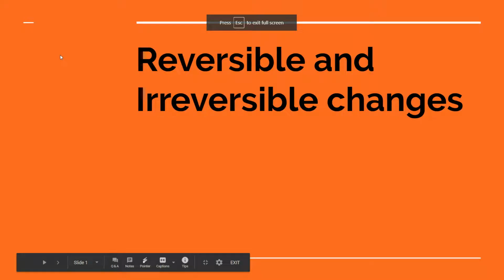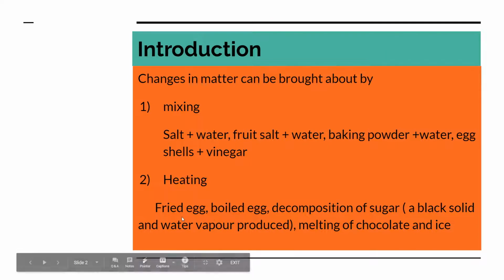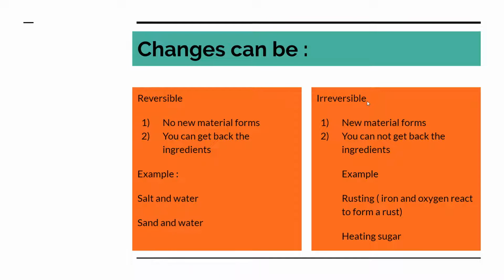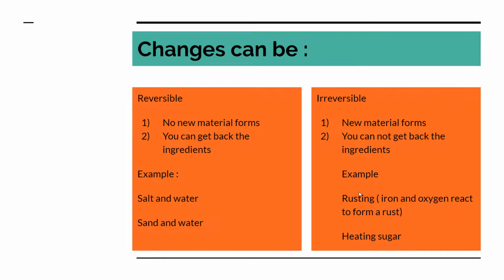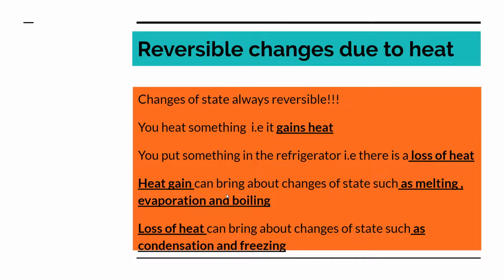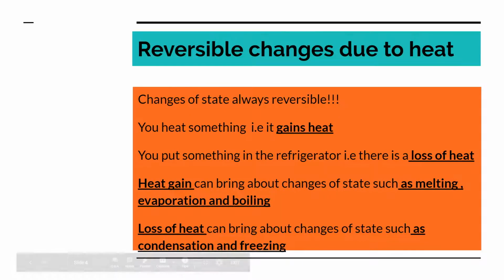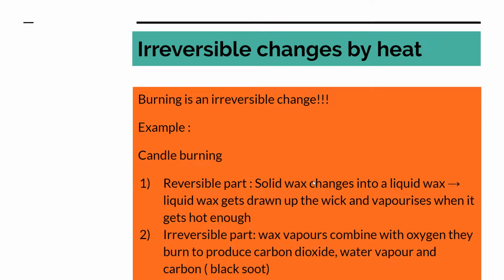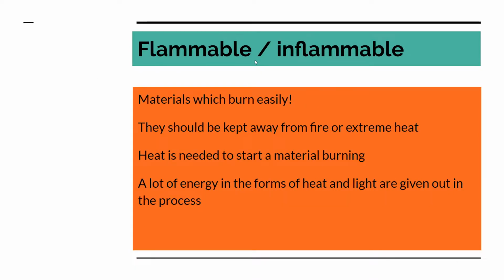Reversible and Irreversible Changes grade 6 (science)